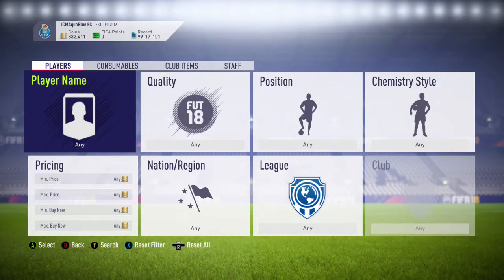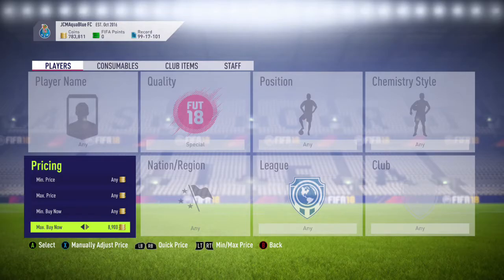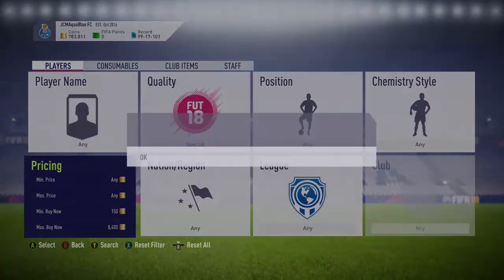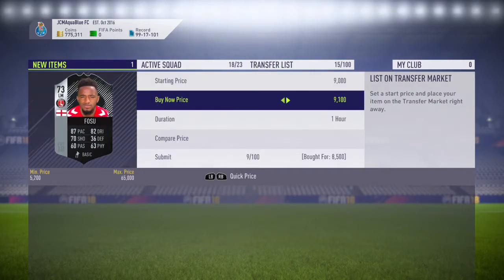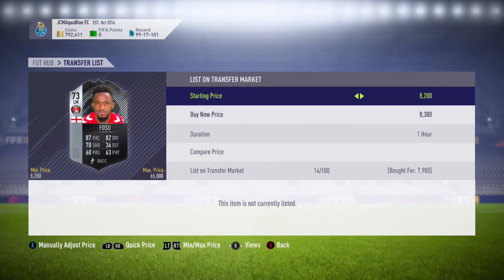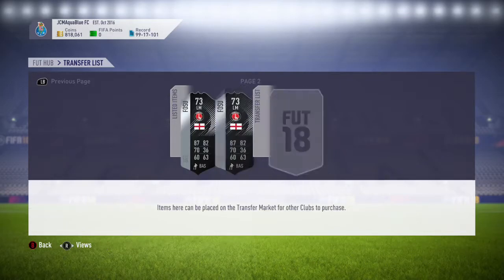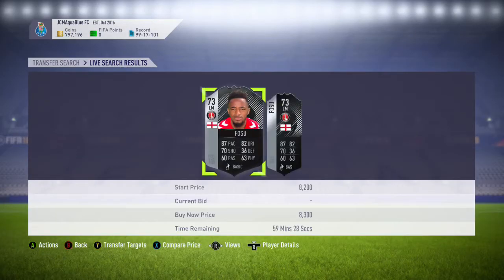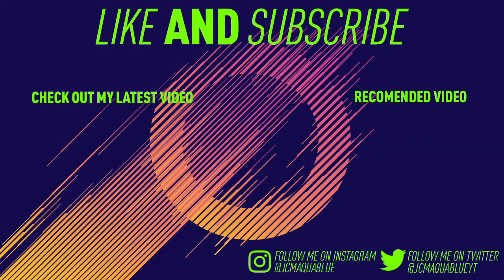FIFA 18: BEST LOW BUDGET INFORM TRADING METHOD! MAKE 100K A DAY!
In this video i show you one of the best trading method's i have found on fifa 18.